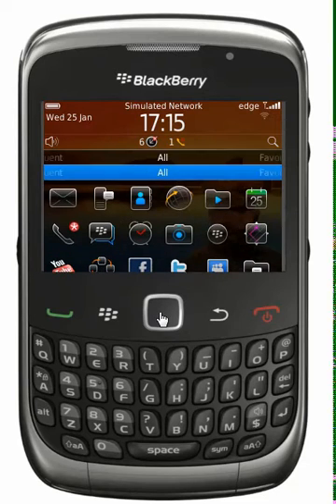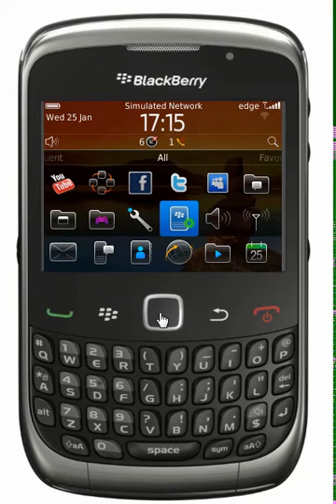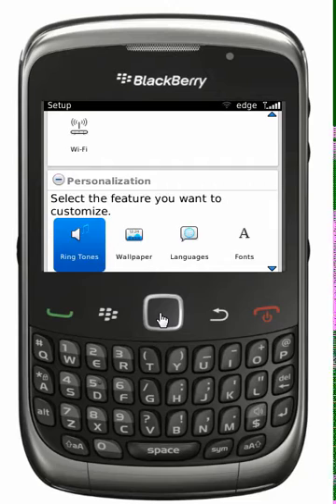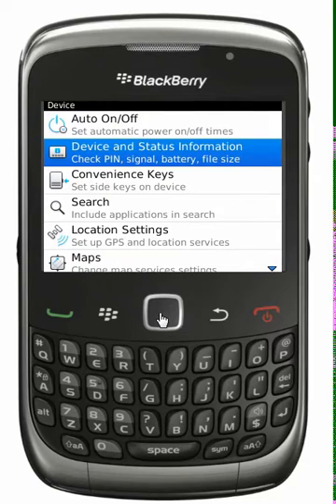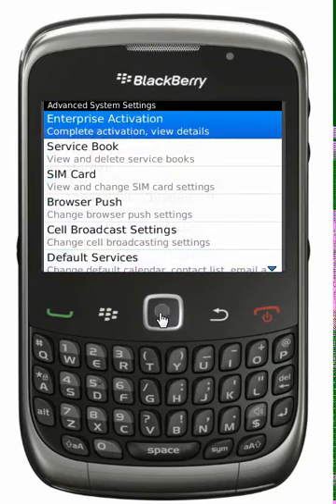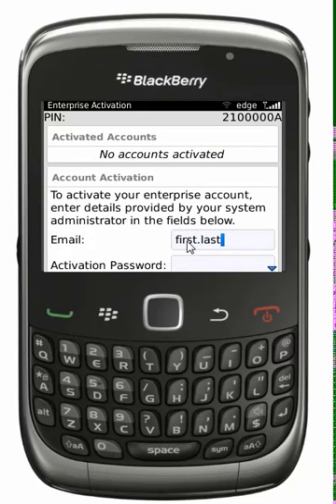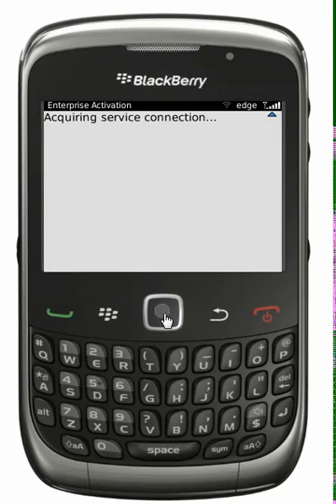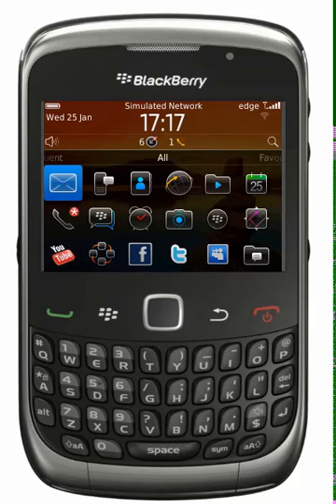Blackberry BES Activation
Procedure for BES activation of Blackberry Handset